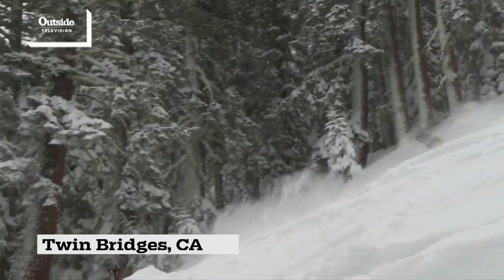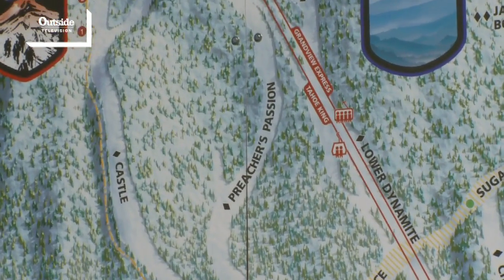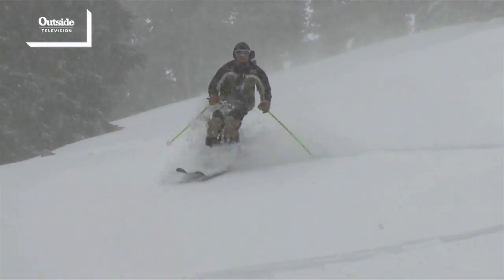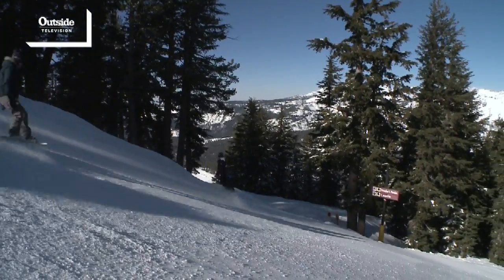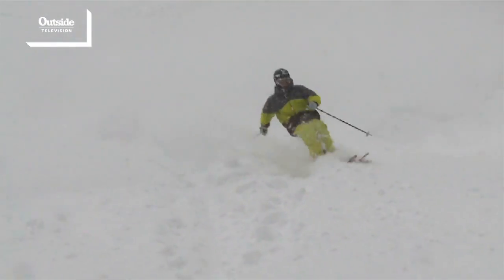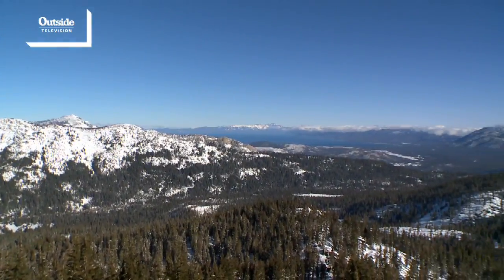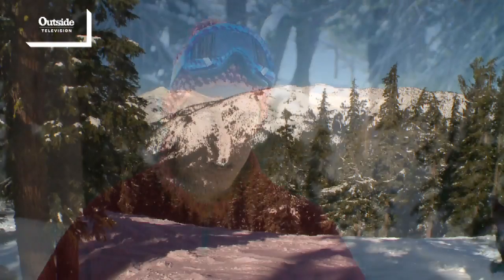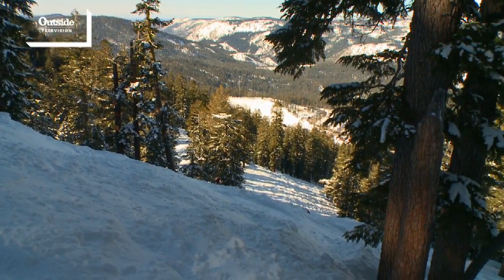Preacher's Passion at Sierra Tahoe Resort, CA - Trails We Love - Outside Today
Preacher's Passion, a favorite among the locals, can be found at the Sierra Tahoe Resort, located on the South shore of Lake Tahoe, and is known for incredible tree skiing, amazing features, and deep powder. Skiing Preacher's Passion gives you the feeling of skiing somewhere secret, somewhere hidden, somewhere not everyones been already.

This trail is named after season pass-holder Preacher Bob, who would show up on the first day of every season in a monk's robe and he would bless the slopes for the season. Preacher Bob was quite a character and absolutely loved this trail.

You can't access Preacher's Passion from the top of the mountain, so on those powder days when you think all of those fresh tracks are gone, just cut through the trees and head over to Preacher's Passion and find endless powder stashes.

OutsideTelevision OutsideTV television TV outside outdoor adventure environment travel active lifestyle destinations OutsideToday series show adventure tips compelling feature gear feature interview OutdoorSports live OutsideLife MorningProgram MorningShow showcase OutsideMagazine WeekendEscape BestPlacesToWork SummerGear health fitness celebrity TrailsWeLove NatureValley SkiTrail SkiResort MountainResort KirstinCattell Sierra Tahoe TwinBridges ca California PreachersPassion PreacherBob powder